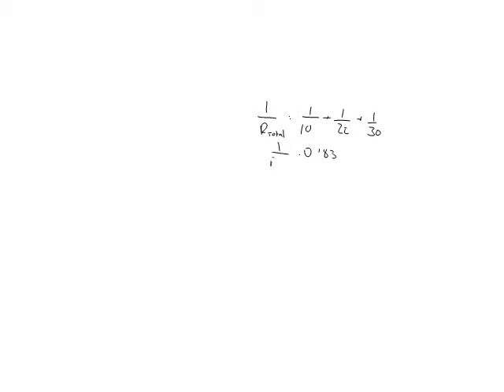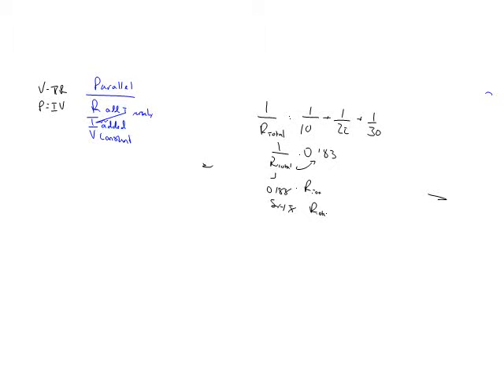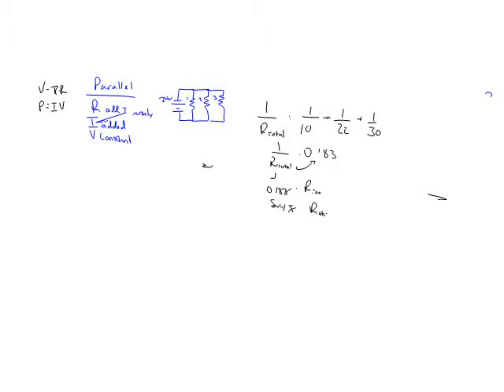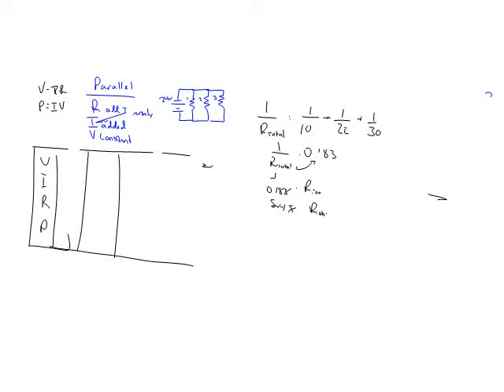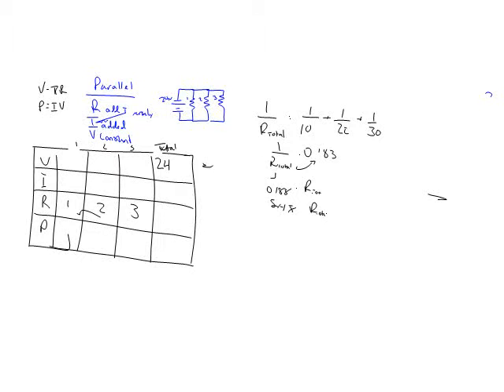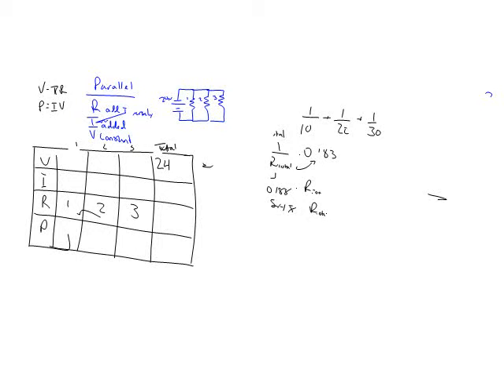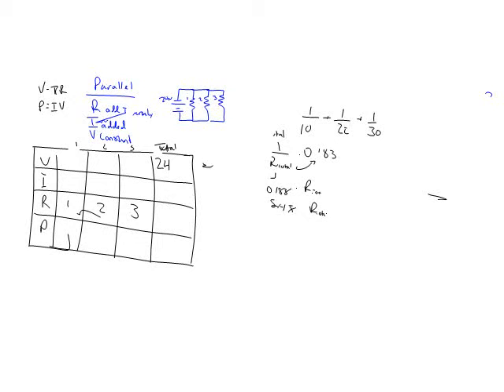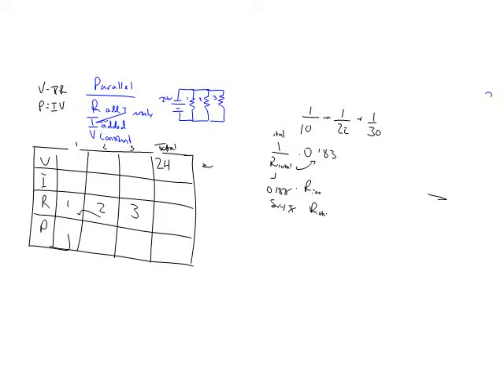23.12 Parallel Circuits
Draw and solve parallel circuits